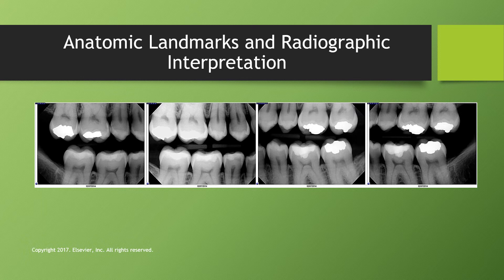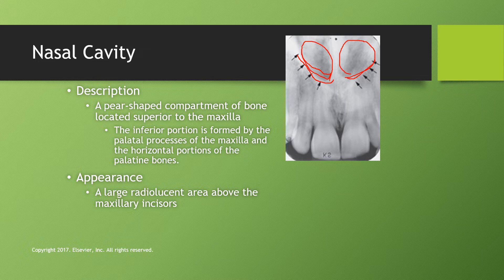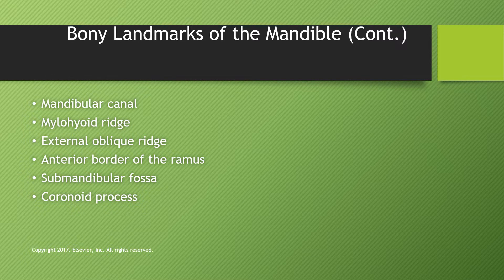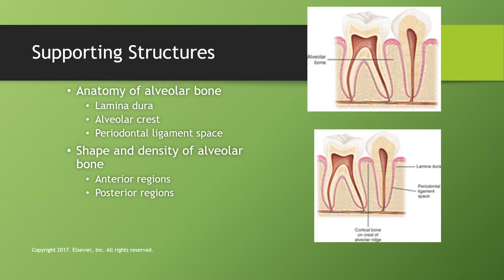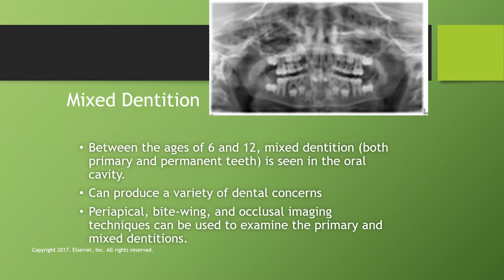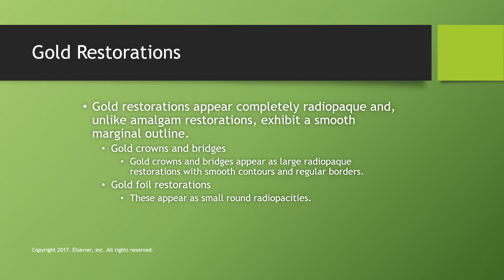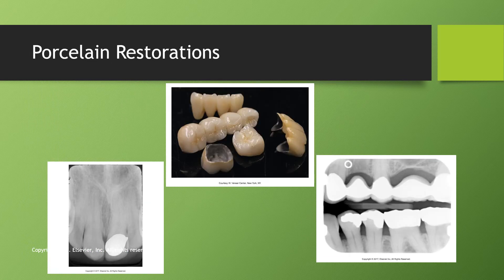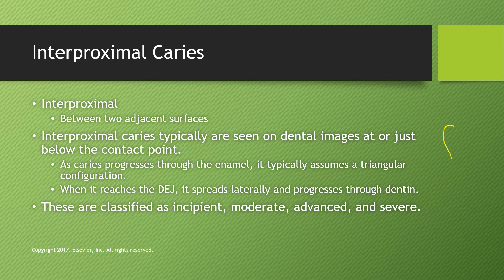Radiology Board Review #2 Radiographic Anatomy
NBDHE --Dental Hygiene Radiology Board Review -- Anatomy